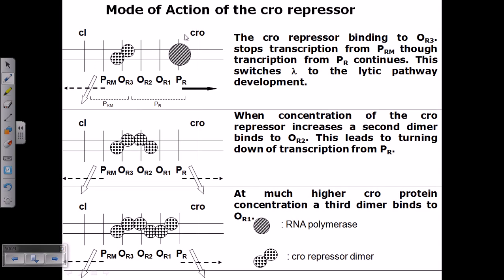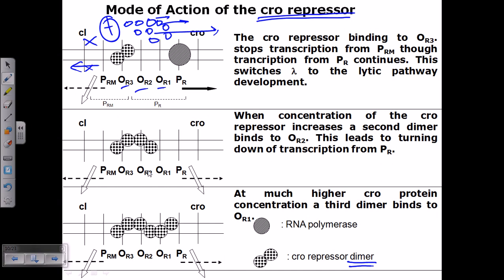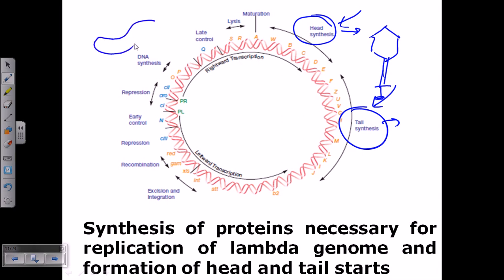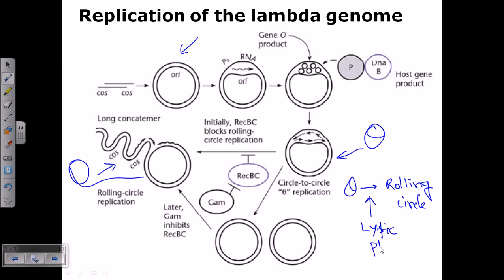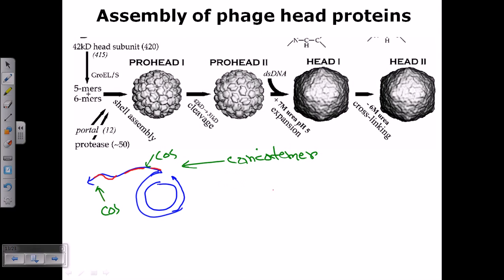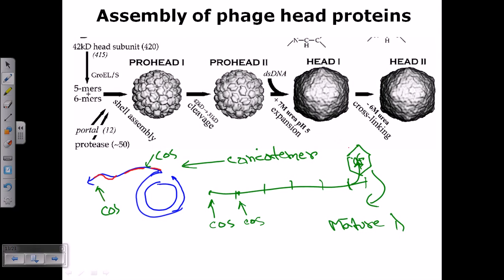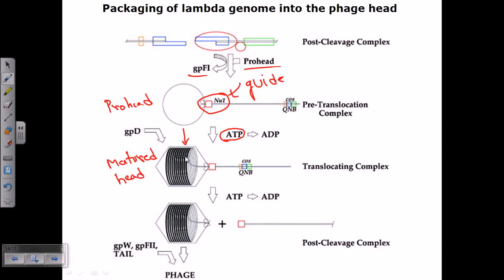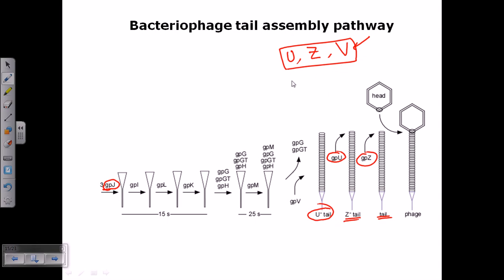Lytic cycle of bacteriphage | lambda phage lytic cycle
Lecture explains lytic cycle of bacteriophage lamda.
This lamda phage life cycle lecture explains the lytic cycle of lamda phage and the role of cro protein to maintain the lytic phage and release from the host cell after lysis.